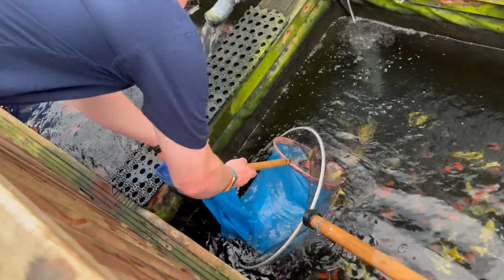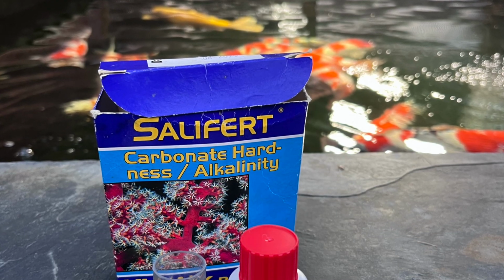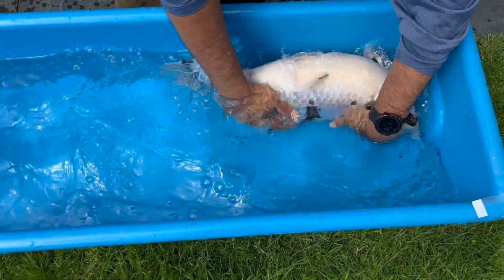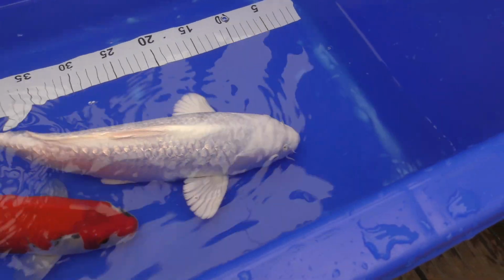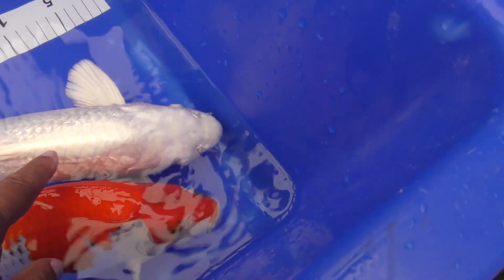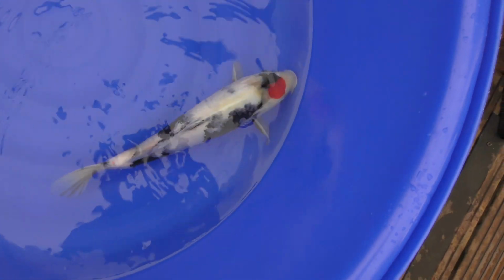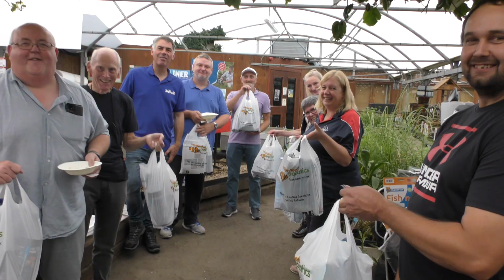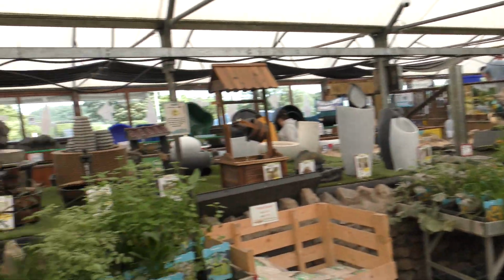Fantastic Koi day in South Wales UK. Maidenhead Wenvoe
Join us on our koi day out. Maidenhead Wenvoe, SouthWales UK. Koi club from South Wales.